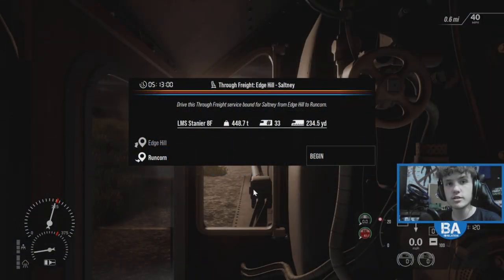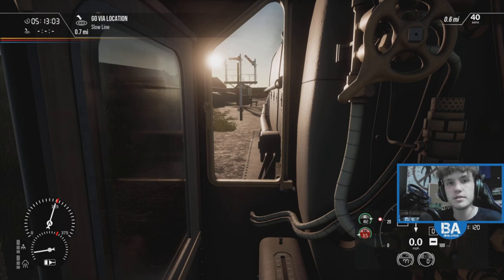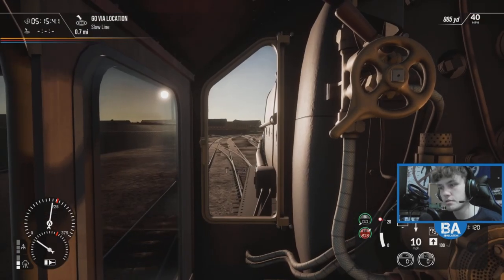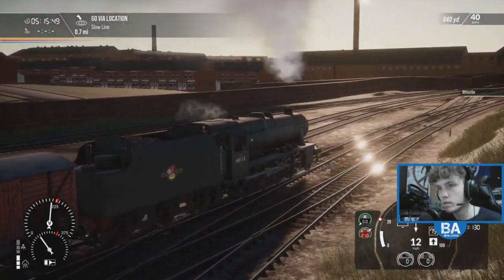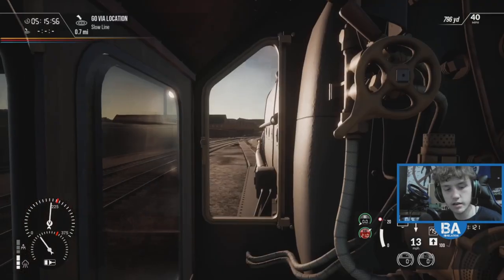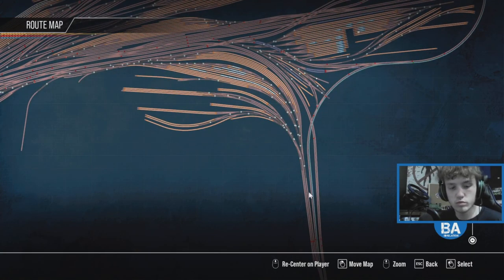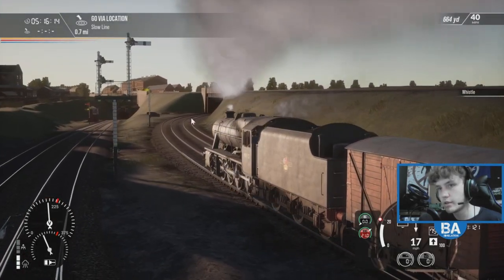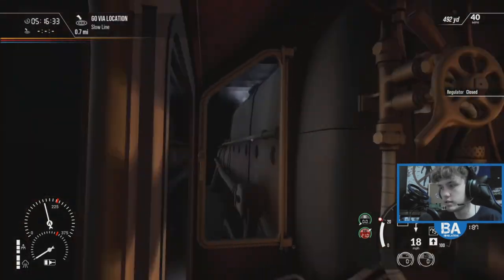SPIRIT OF STEAM Freight Run (8F)!|Liverpool Lime Street - Crewe|Train Sim World 2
Driving through the suburbs of Liverpool on the footplate of a Stanier 8F locomotive, included in the Spirit Of Steam DLC for Train Sim World 2. Running from Edge Hill to Runcorn. Hope you enjoy!

*Help us reach are sub goal of 6900 by June 30th, any help is greatly appreciated*